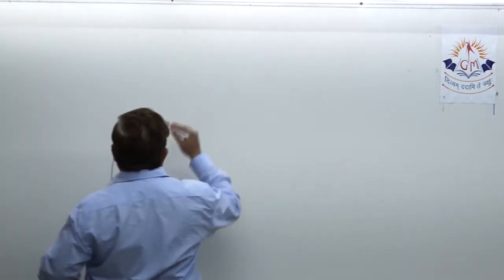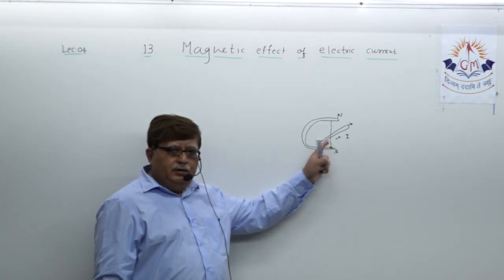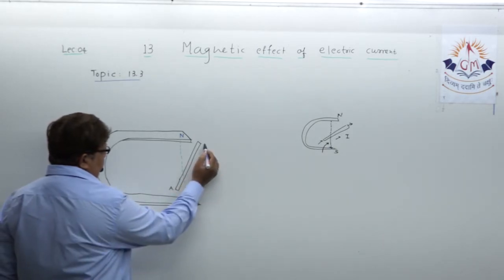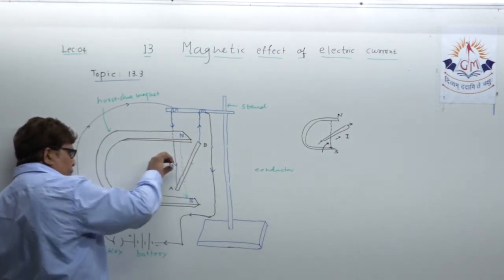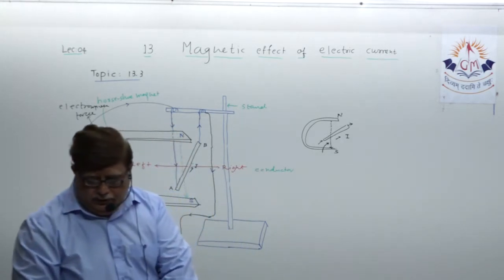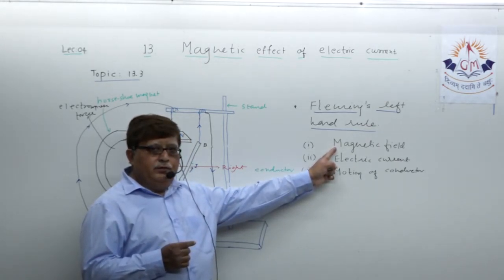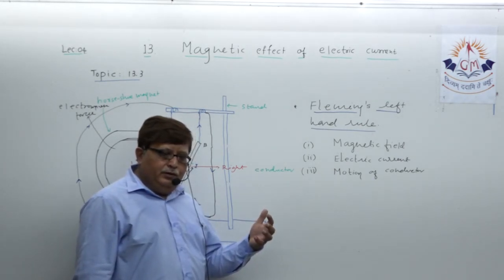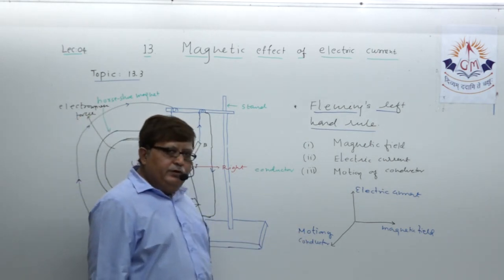CH:13 MAGNETIC EFFECTS OF ELECTRIC CURRENT